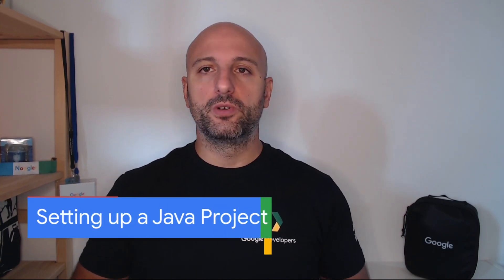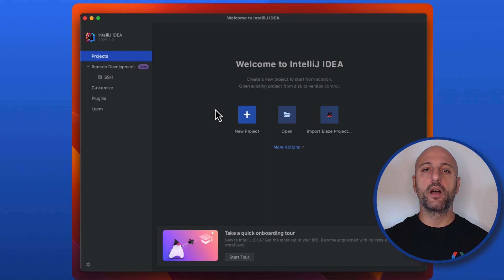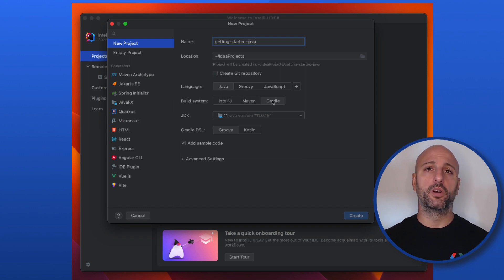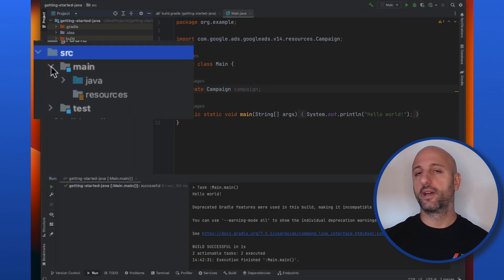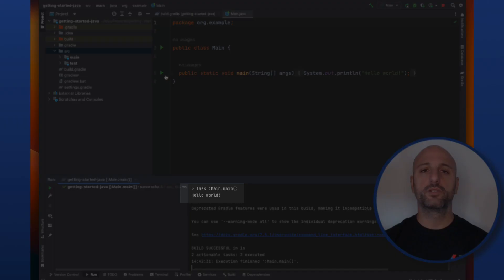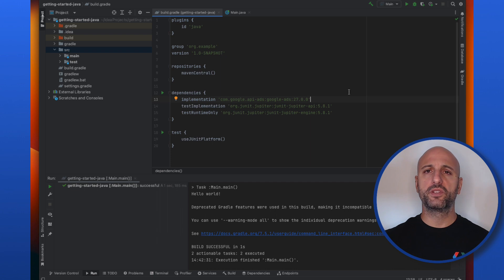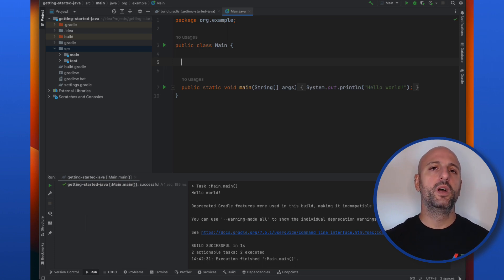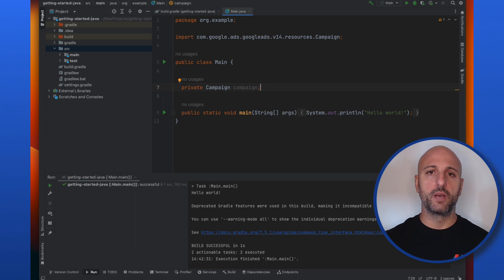Getting started with the Java client library - Creating a Java project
In this episode of our Getting started with the Java client library series, we’ll see how to configure a Java project to use the client library for the Google Ads API.

This video uses IntelliJ IDEA Ultimate 2022.3.3; if you are using a different version, some elements in the user interface may look different.